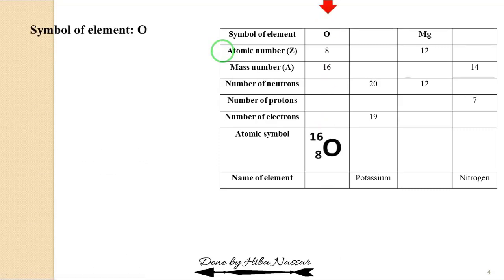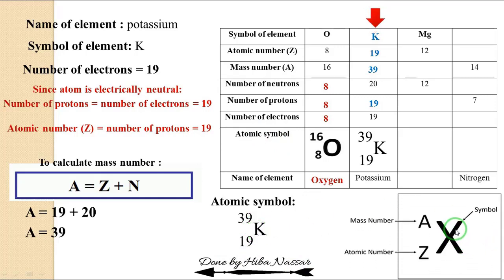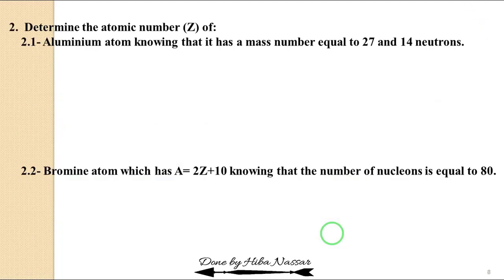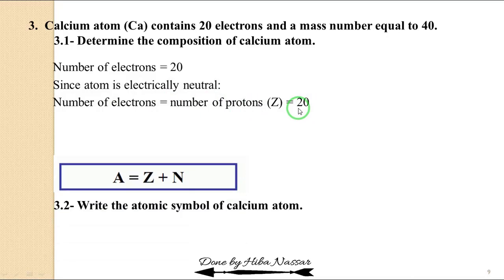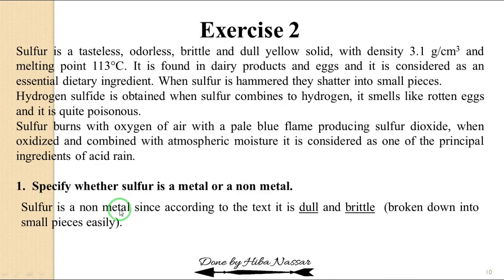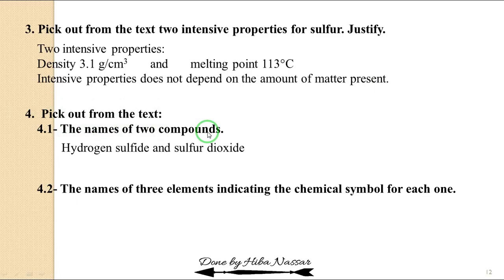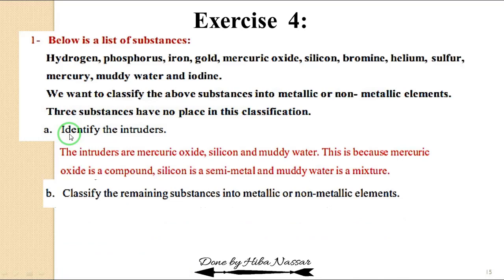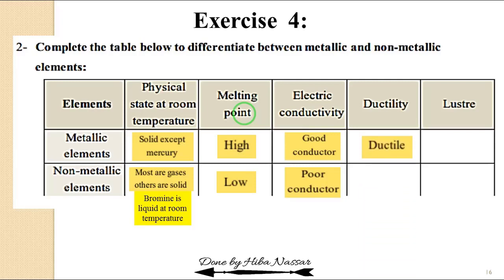Solving extra exercises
exercises related to classification of substances and structure of an atom